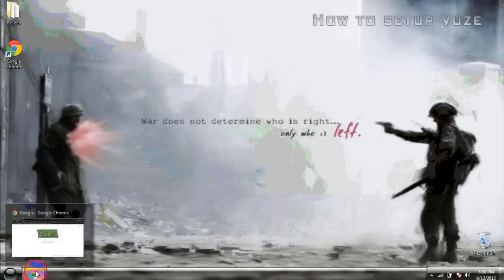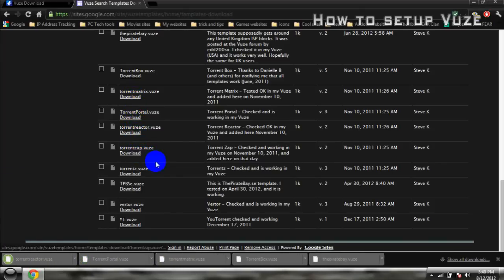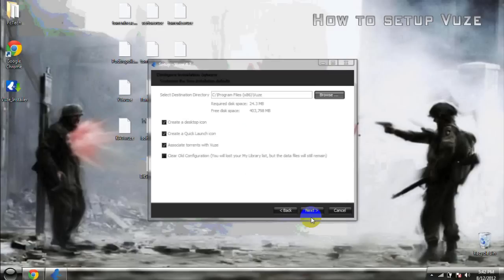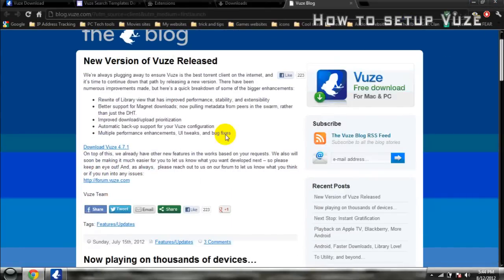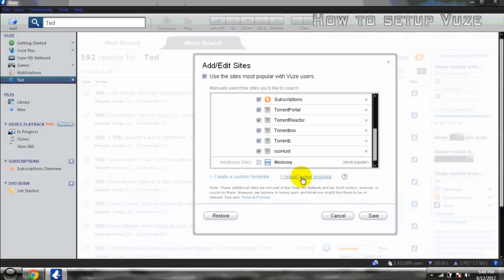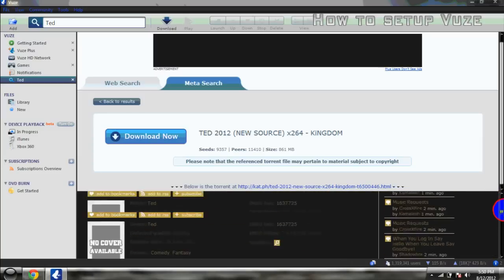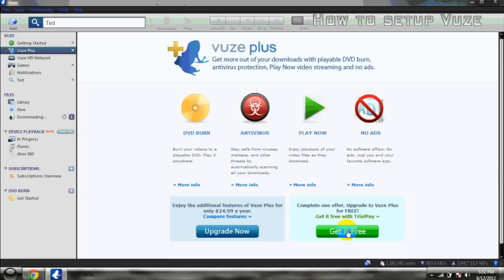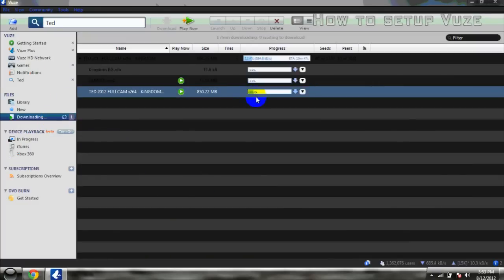شرح تسطيب واعدادت برنامج Vuze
How To Setup and use  Vuze شرح تسطيب واعدادت  برنامج اشرحلى
لتحميل البرنامج من هنا